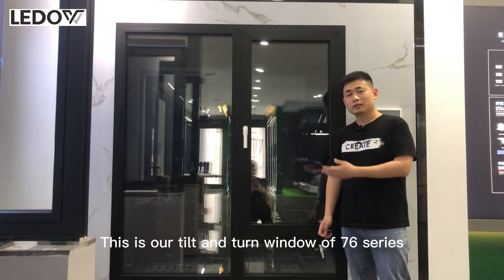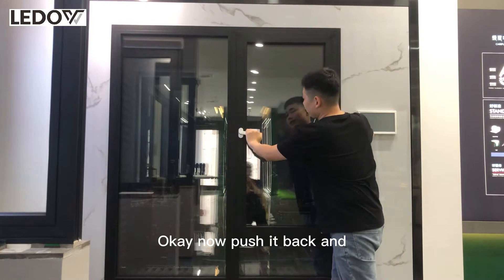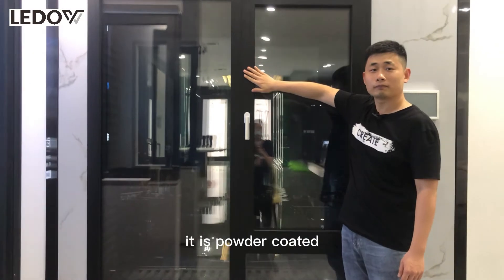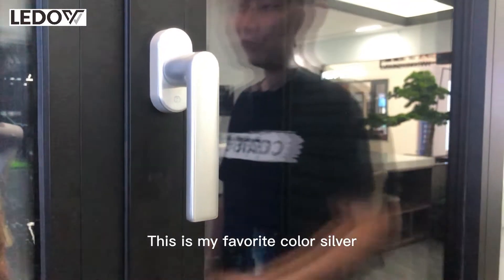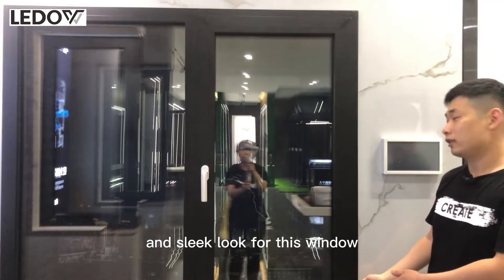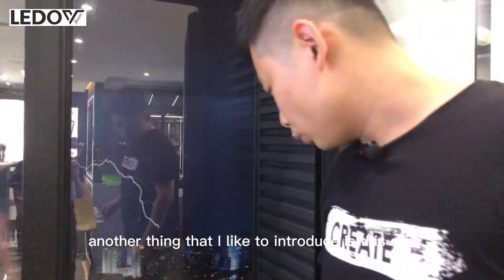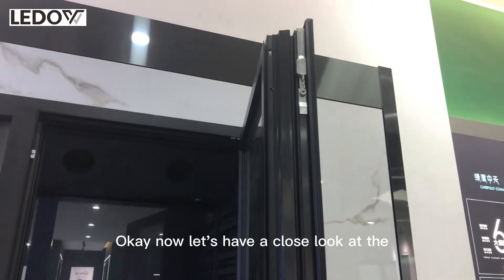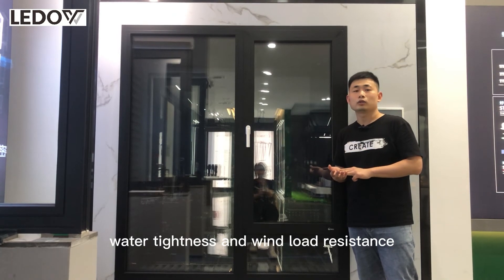LVDUN 76 Series Thermal Break Aluminum Windows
76 series includes: fixed/tilt&turn/casement/awning windows, single hinged door/French door.
Features:
1. High Energy efficient thermal break aluminum profiles
2. Multi-seal design against elements
3. Simulated Divided Lite with/without spacer bar
4. Round sash corners to avoid injuries
5. Authentic hardware from Germany
6. Custom colors for your unique style
7. Various glass options: double/triple glazing, laminated, Low-E……

Established in 2005, Shandong Lvdun Windows & Doors Co., Ltd. is a high-end doors and windows service provider with a focus on producing and developing Aluminum Windows & Doors, Sunrooms, Curtain Walls, UPVC Doors & Windows, Window Screens, and other related products.